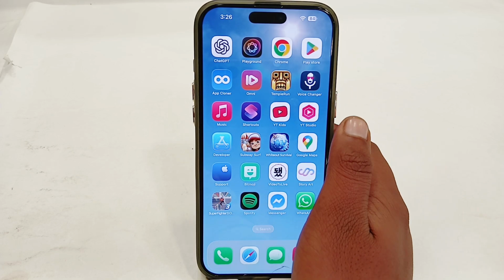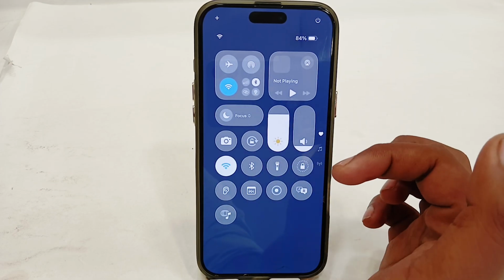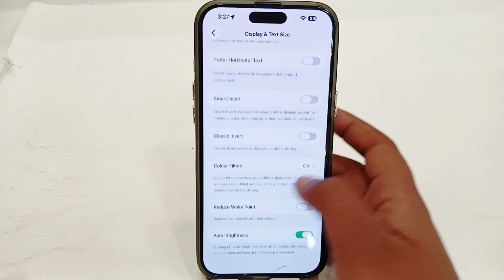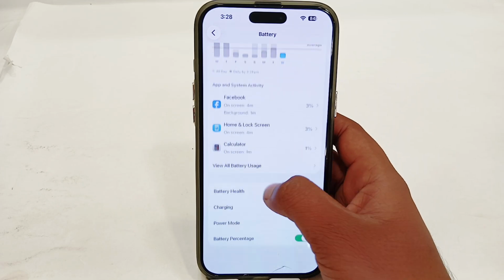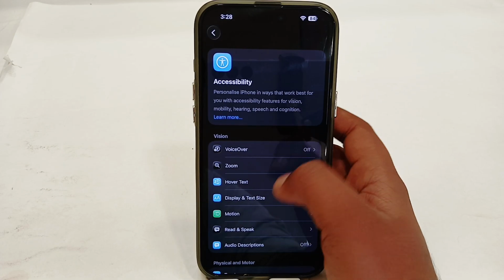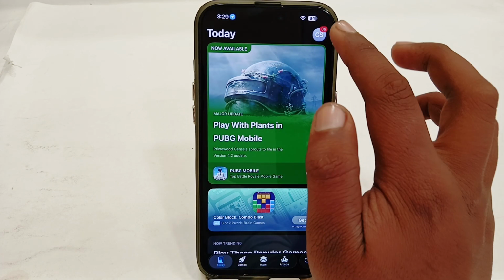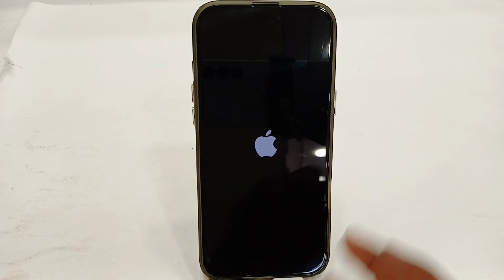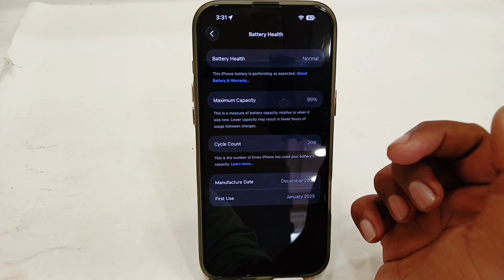How to Fix iPhone Battery Draining Fast After iOS Update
In this video, I’ll show you **how to fix iPhone battery draining fast after an iOS update**. If your battery percentage drops quickly, your phone heats up, or battery life got worse after updating iOS, this step-by-step guide will help you improve battery performance.

✅ This video helps fix:

* iPhone battery draining fast after iOS update
* Battery dropping quickly or overheating
* iPhone battery life worse after update
* Background battery drain issues

🔋 Fixes covered in this video:

* Restarting and updating your iPhone correctly
* Checking battery usage and background apps
* Adjusting location and background refresh settings
* Optimizing display and system features
* Resetting iPhone settings if needed

⚠️ Note: Battery drain is common right after an iOS update due to background indexing. I’ll explain how long it usually lasts and when to worry.